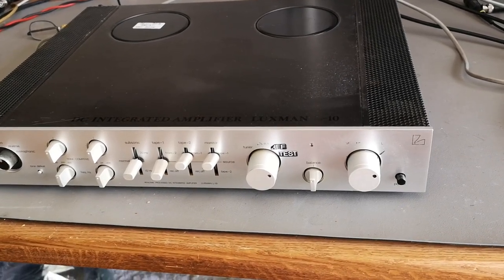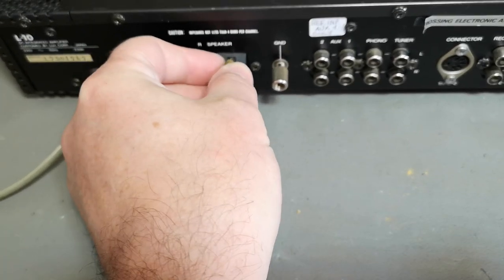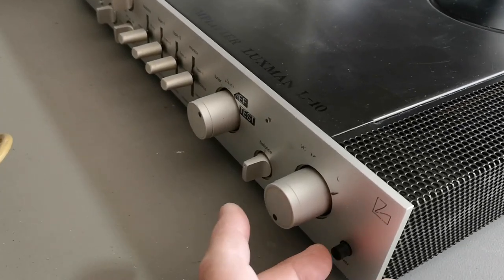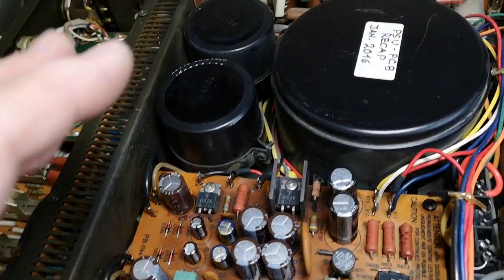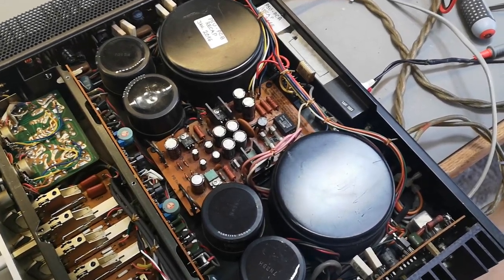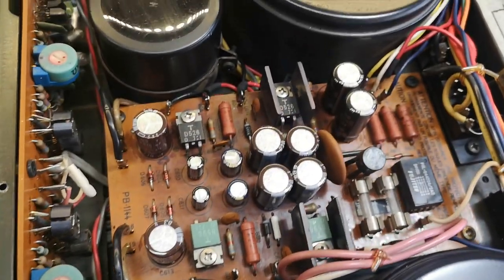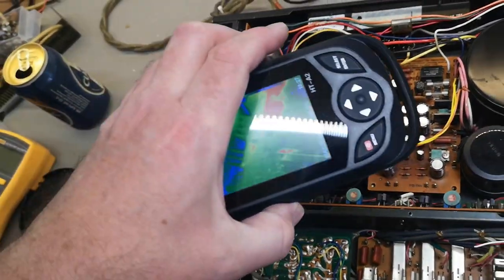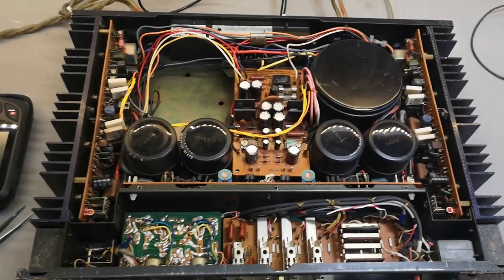Luxman L-10 hifi Amplifier test repair teardown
Luxman is now a collectors item, highly desired, this one came broken, but also left broken, but at least we now know exactly is wrong with it. see the video for all the details.